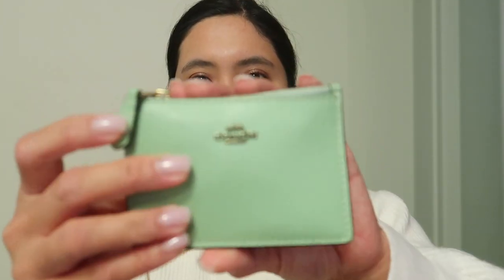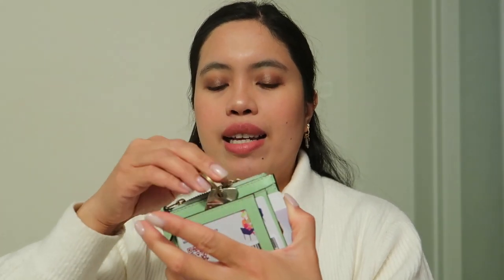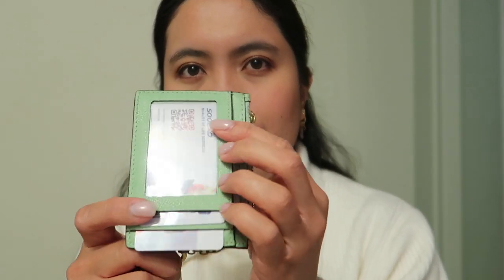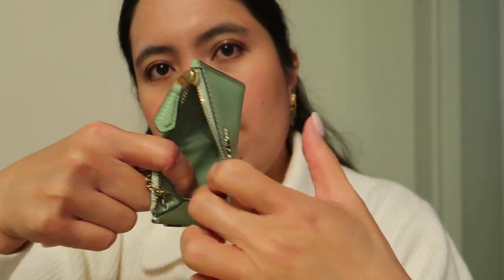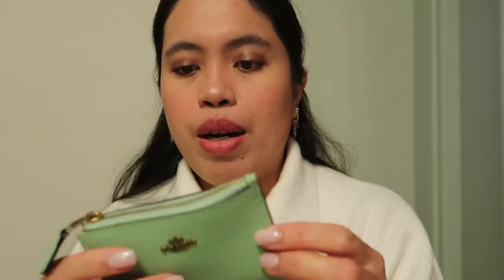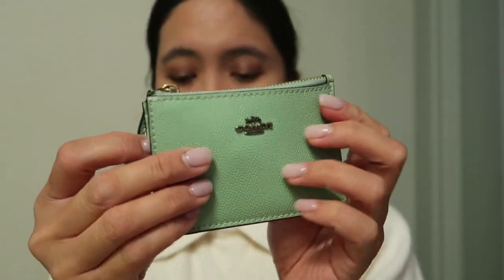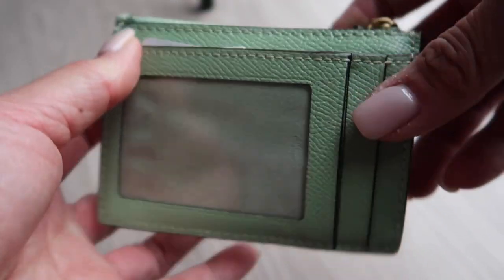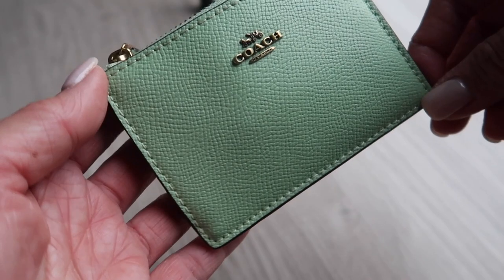Coach Crossgrain Mini Skinny ID & Key Ring Case Review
+ PRODUCTS MENTIONED
✮  Coach Crossgrain Mini Skinny ID & Key Ring Case
Shade: Pistachio (I can't find this color anymore for this style)

US/Worldwide
(other colors/designs)

Giselle ❤️

❁ Remitly: Sign up using my link to get a €15 discount when you send €100 or more on your first transfer
❁ Charlotte Tilbury: Get €20 off code (when you spend over €100) with this

+ INFORMATION
⚙︎ Camera: Canon g7x mark ii
⚙︎ Mic: Boya BY-M1 lapel mic for smartphones & DSLR's
Editing: iMovie